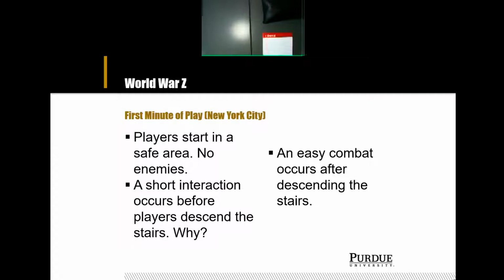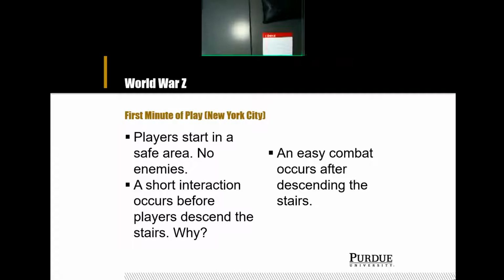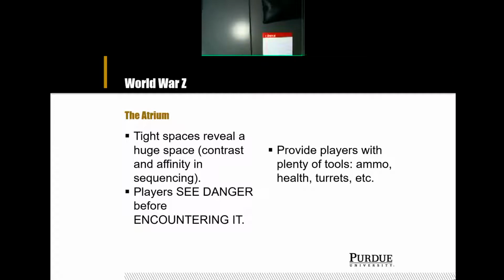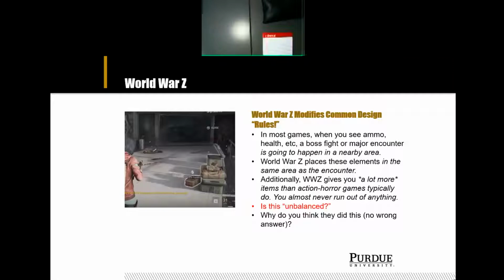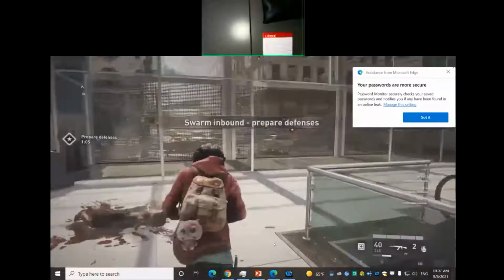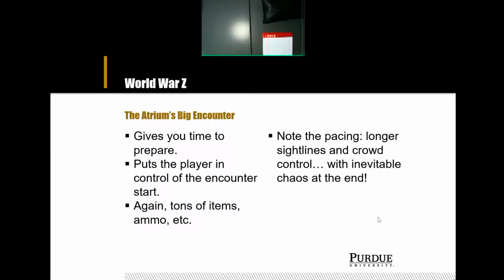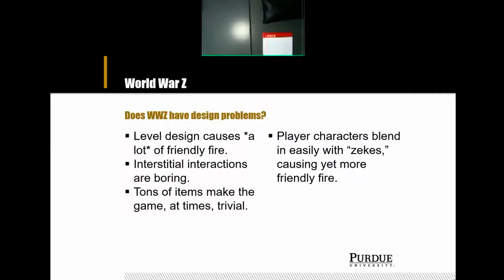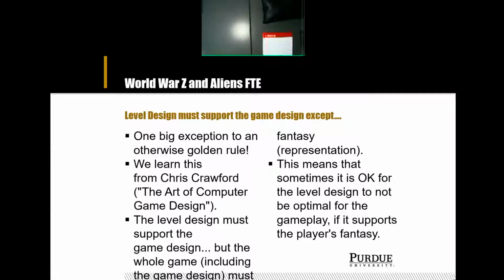CGT 345 Lecture 9/8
Sorry about the document camera being on, instead of my face :)